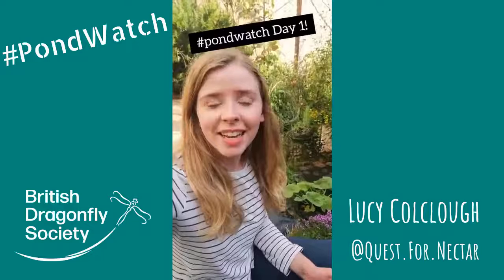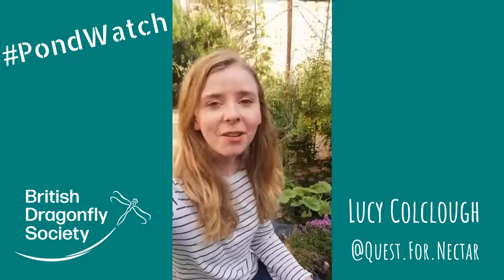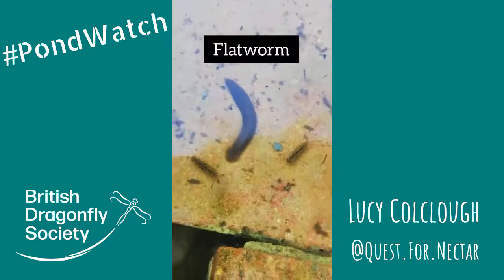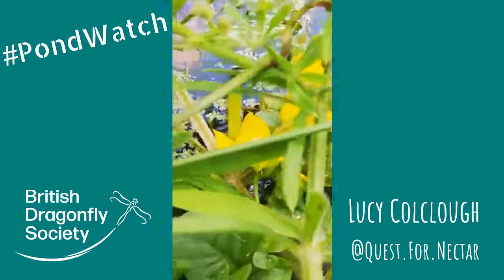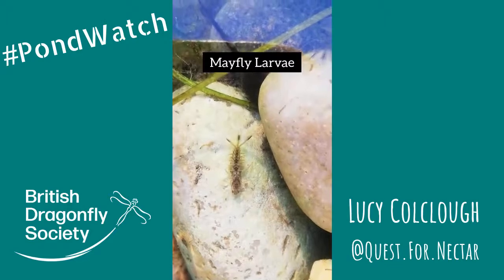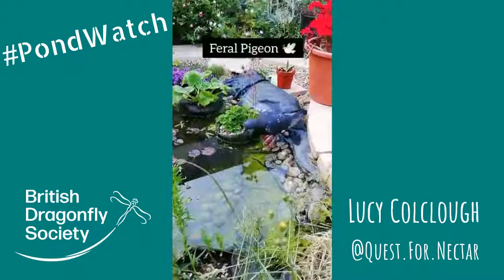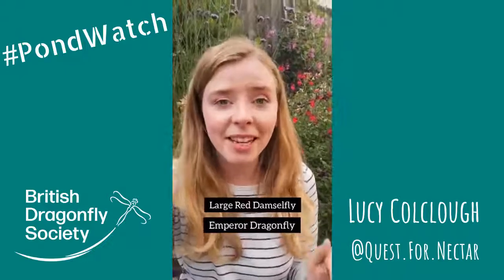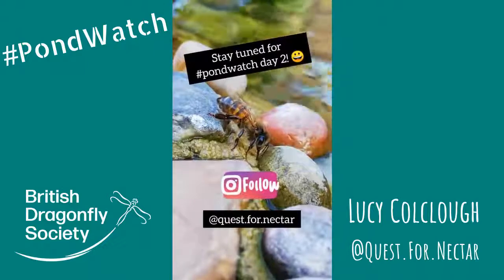PondWatch Day 1 from Lucy's (Quest For Nectar) Urban Pond in London.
This is the first ever PondWatch weekend (2020) and we have a special guest joining us to celebrate all things pond: Lucy Colclough, better known as a Quest For Nectar. Lucy takes us on a tour of her pond in her urban wildlife garden in London. You can find Lucy on Instagram and Facebook, you can also find out more by heading to her